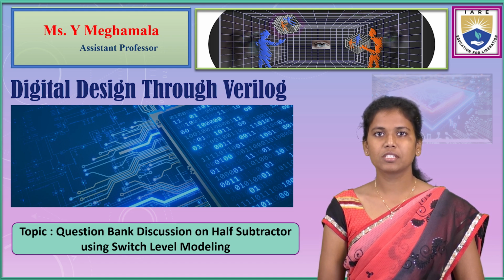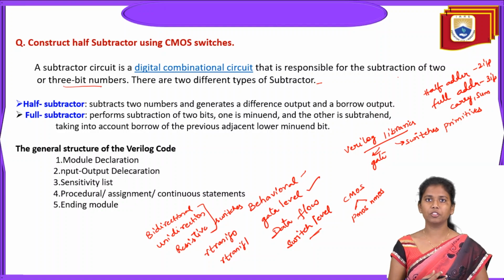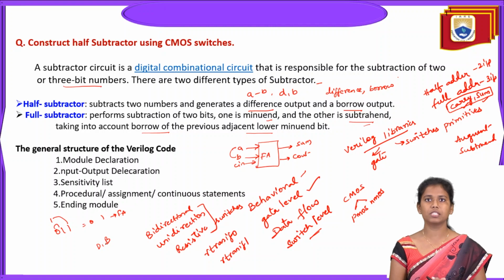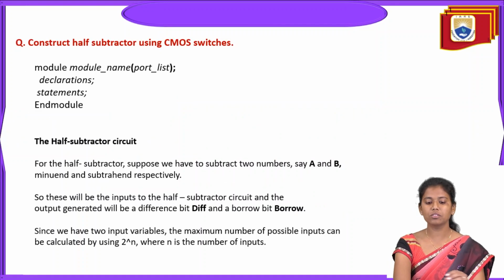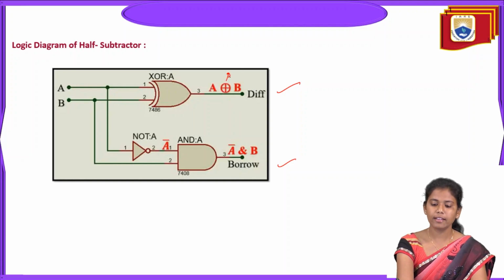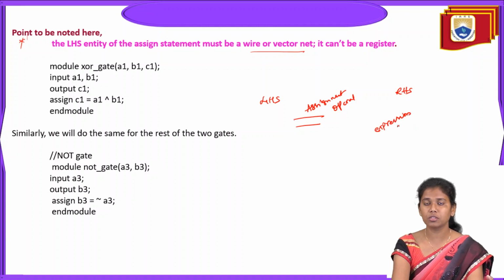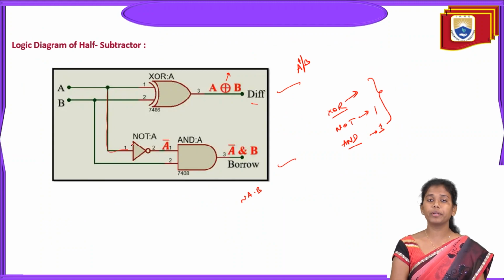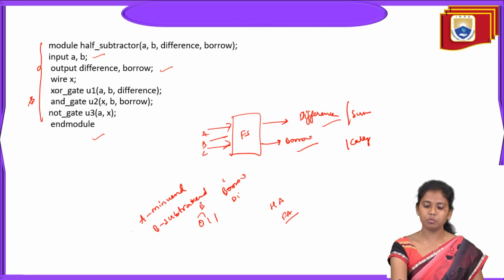Question Bank Discussion on Half Subtractor using Switch Level Modeling by Ms. Y Meghamala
Question Bank Discussion on Half Subtractor using Switch Level Modeling by Ms. Y Meghamala | IARE

Telangana, India.